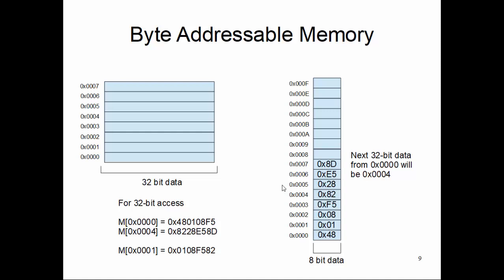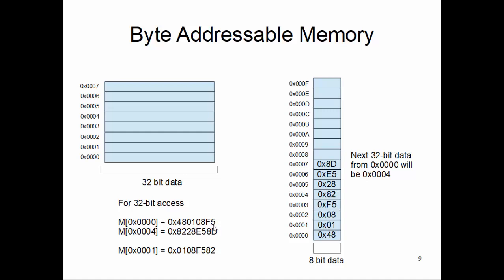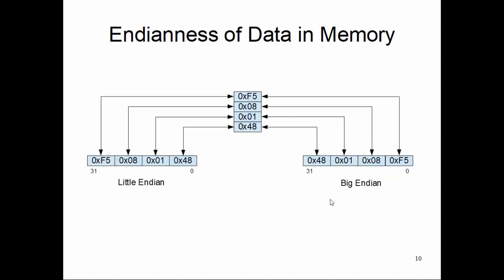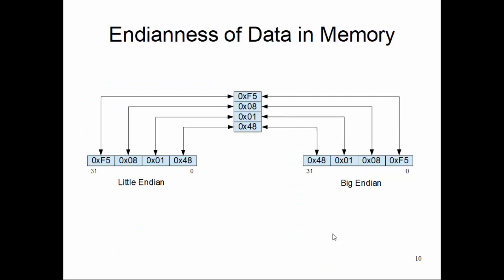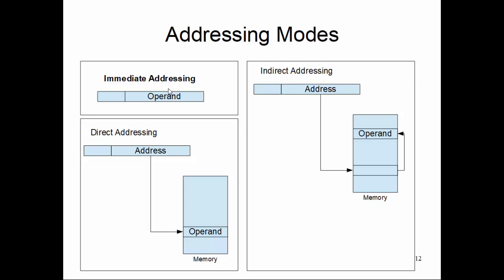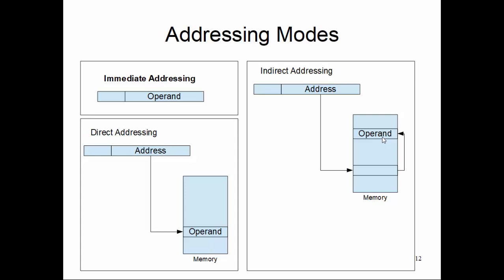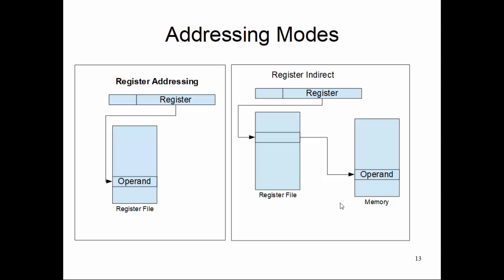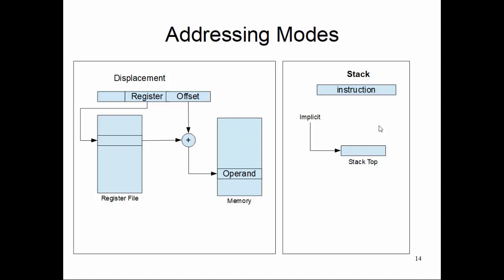CS147: Lecture 12, Part 2 (Data Organization & Access)